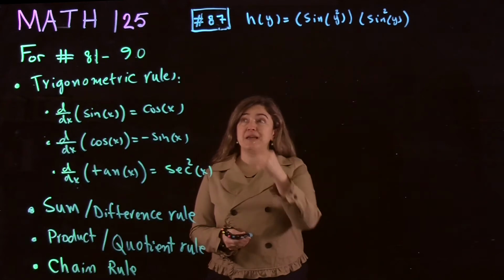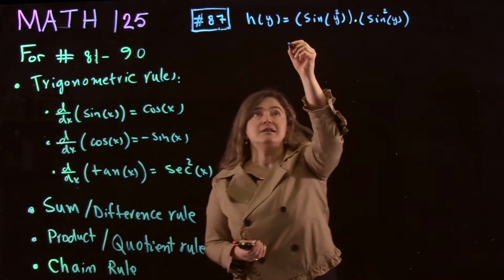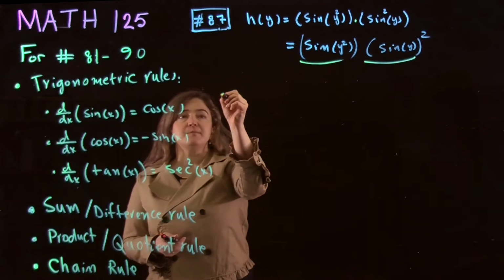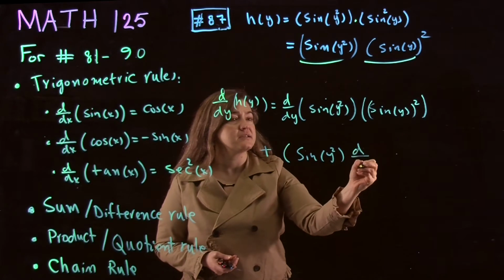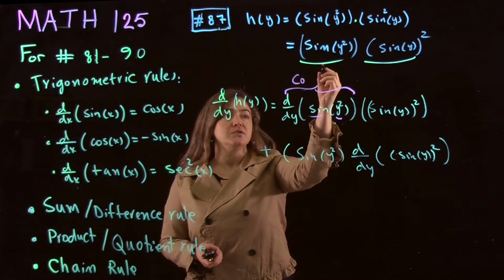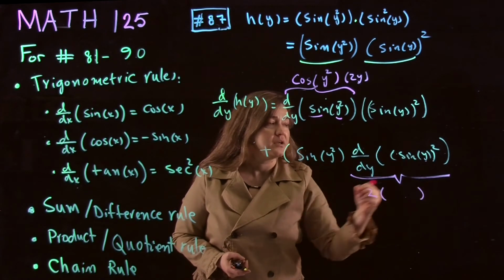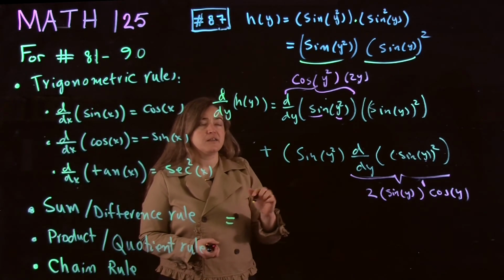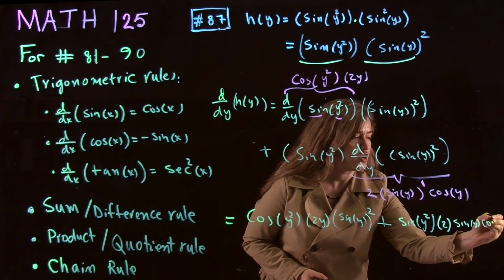MATH 125 087